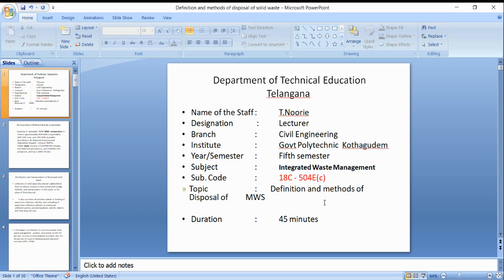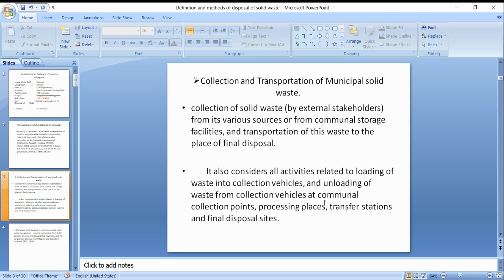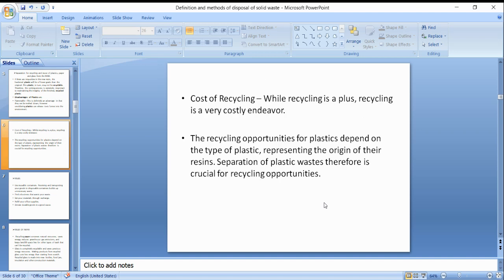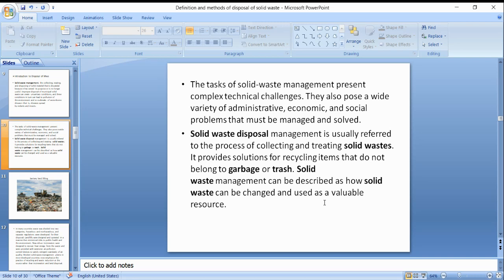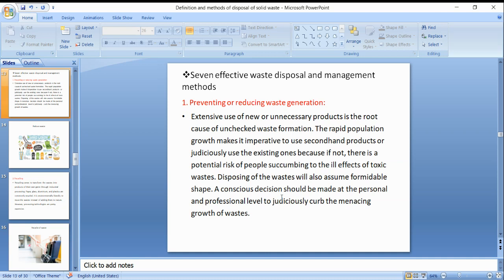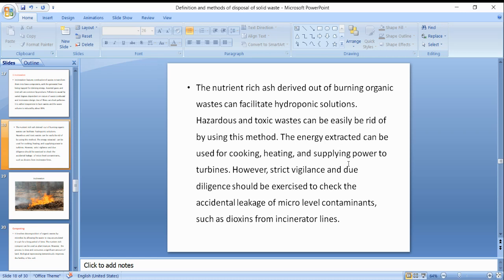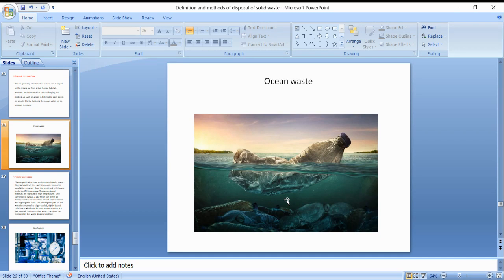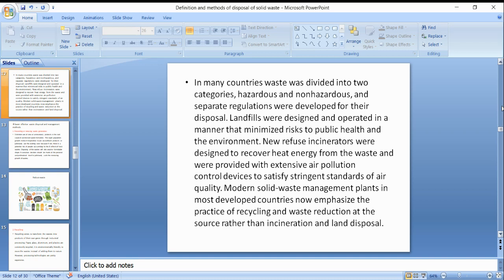Integrated Waste Management-Disposal of Municipal Solid Waste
Disposal of Muncipal Solid Waste-Disposal of Municipal Solid Waste